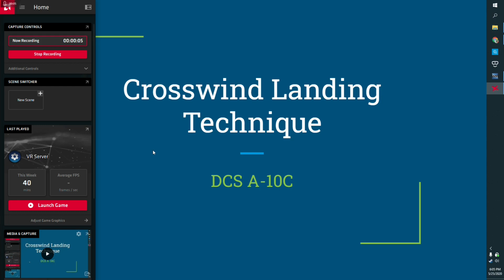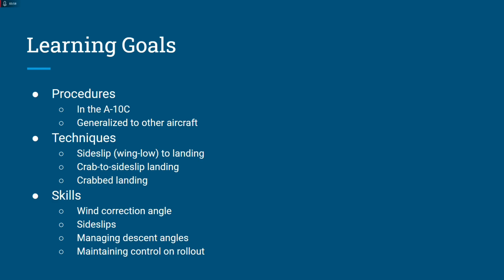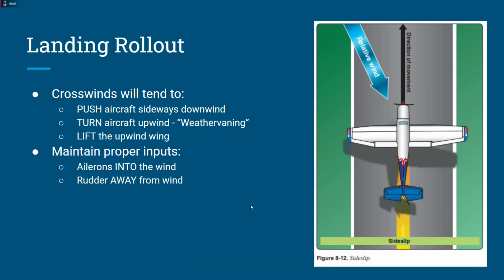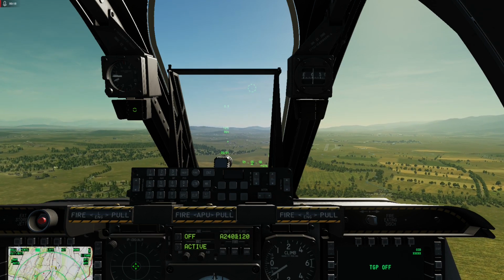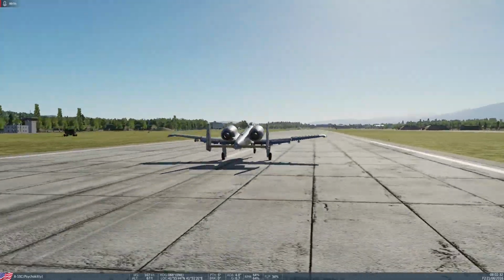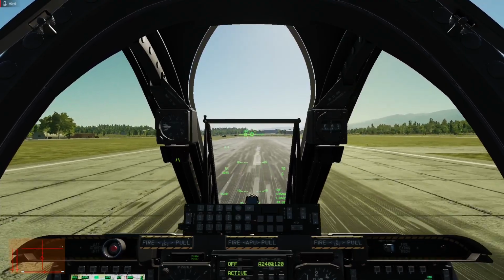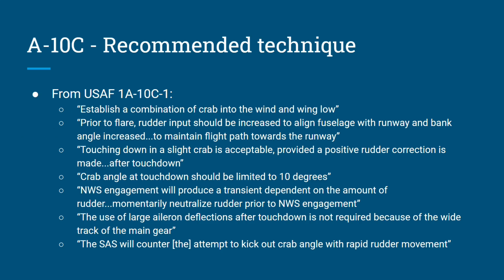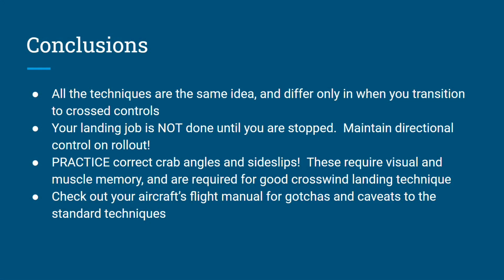DCS A-10C Crosswind Landings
References include the excellent FAA "Airplane Flying Handbook"
I did find a copy of the USAF 1A-10C-1 Flight Manual online, but I won't post it without the website owner's permission.
The crab to late sideslip technique was described by Barry Schiff in his book "The Proficient Pilot" (1980), itself a collection of articles by the same name published in AOPA Pilot magazine.

If you want to skip the talking head and just to jump to the demo's, they start at 11:00